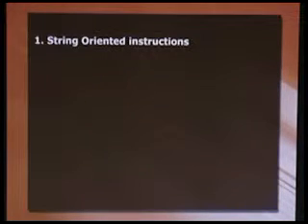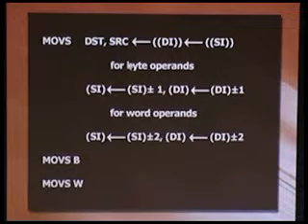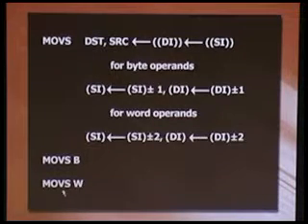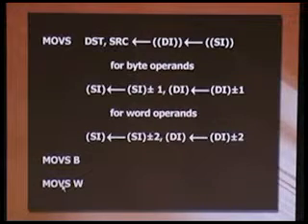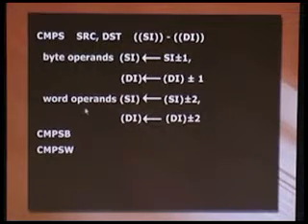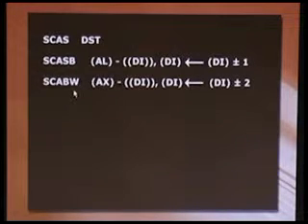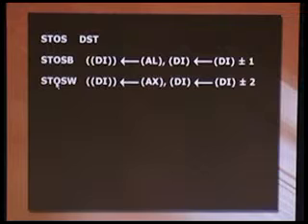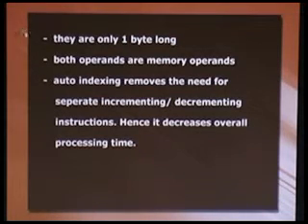6 MICRO PROCESSORS